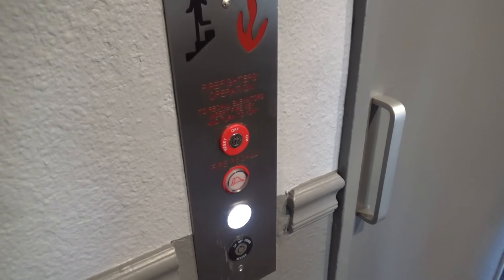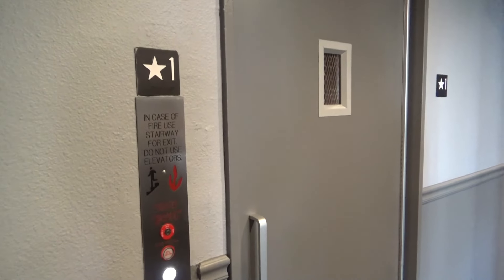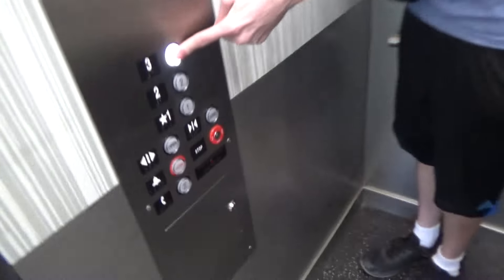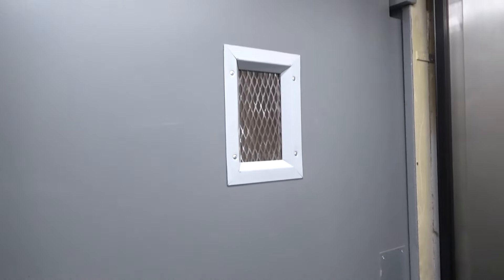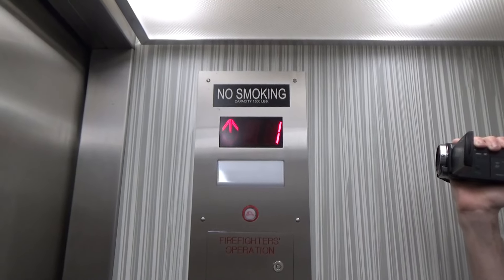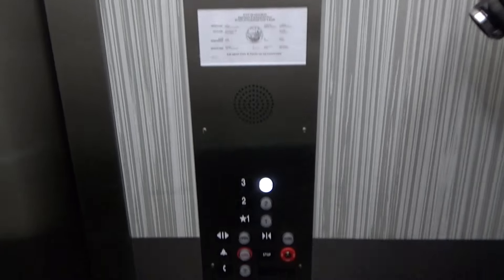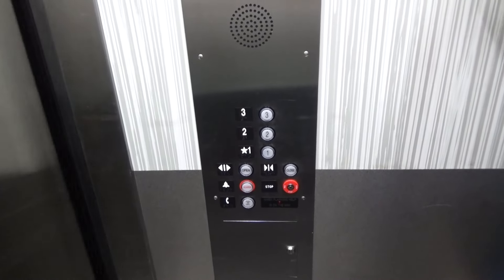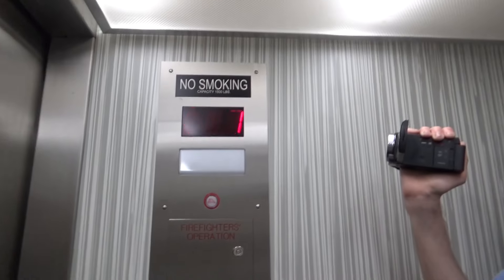Completely Replaced Atlas Swing Door Hydraulic Elevator - Park Kiely Apartments - San Jose, CA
[Recorded 5-28-21] This apartment complex has a ton of buildings and the entire property used to be so run down and nasty. The elevators here were slapped on with 90s Innovation Universal and were super worn out. I came here to see for myself what the deal was with the place. To my surprise, there are new owners now and the entire property was renovated. It seems like every building got a heavy remodel, and all of the elevators in them got a complete replacement. Here is just one of the elevators. It got an Innovation mod with a new cab, new swing door, new motor, new everything. We didn't bother riding any of the other ones. If they weren't boring before, they definitely are now...